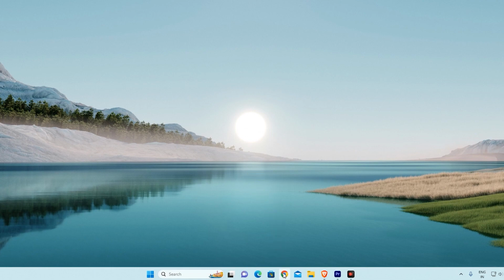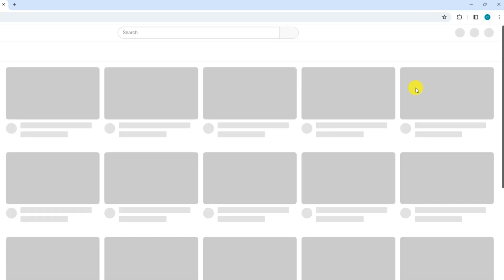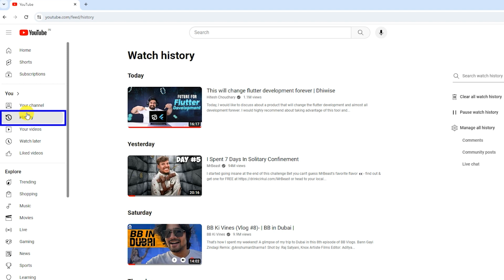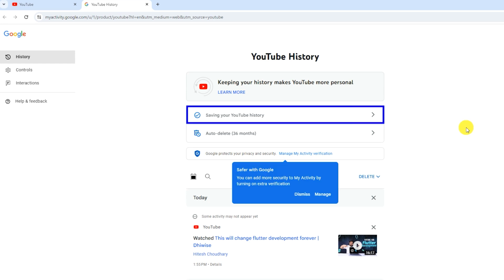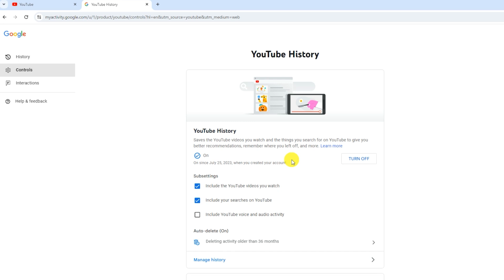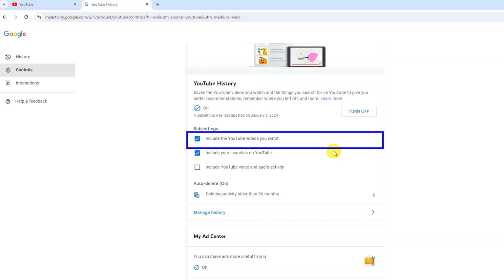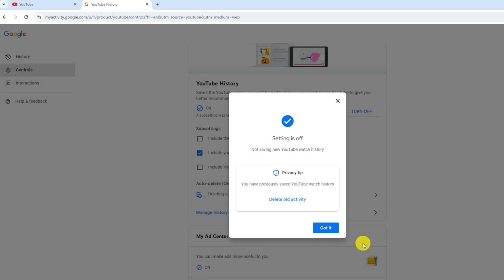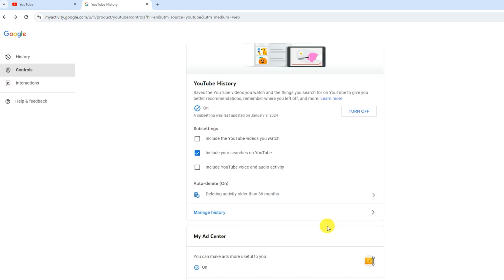How to Pause Watch History on YouTube | How To Turn Off Watch History on YouTube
Welcome Back to Our Another How to Pause Watch History on YouTube  in this Video we will Talk about How To Turn Off Watch History on YouTube

Issues addressed in this tutorial:
How to Pause Watch History on YouTube
Pause Watch History on YouTube
How To Turn Off Watch History on YouTube
Turn Off Watch History on YouTube

For contact
Digital Live Trends